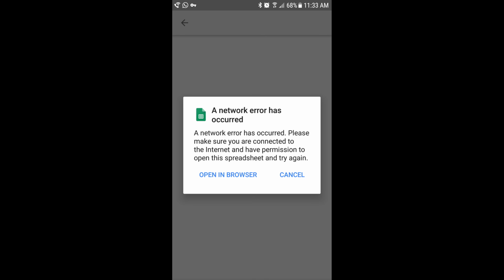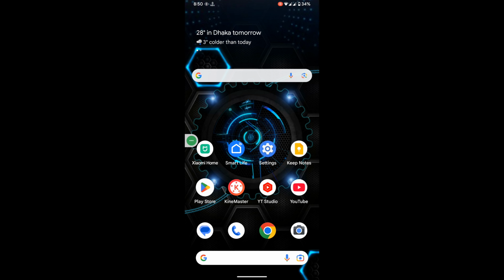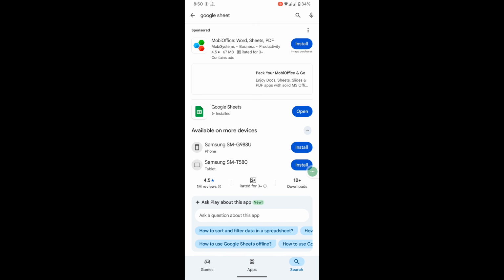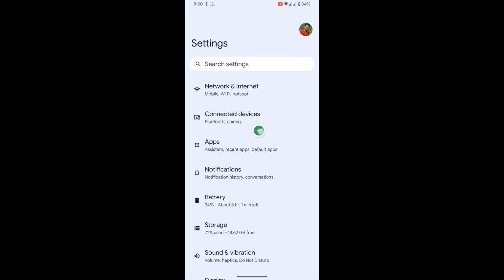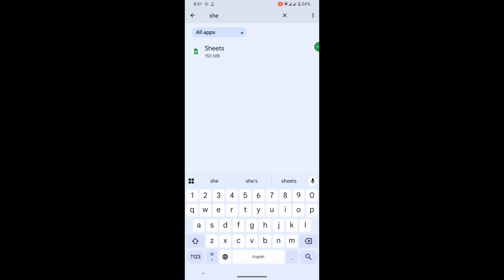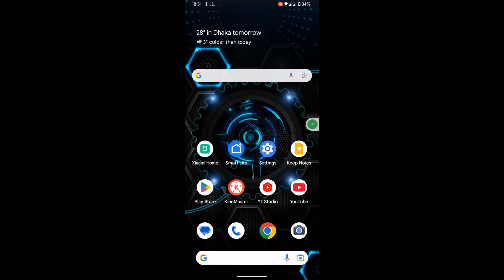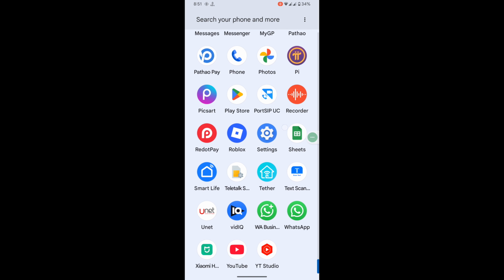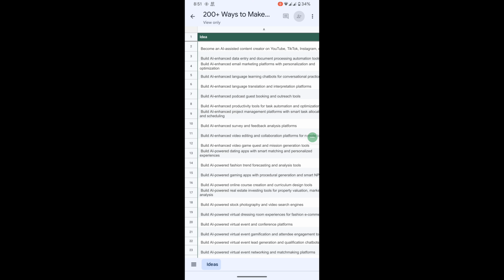Fix a network error has occurred google sheets | google sheet won't open |spreadsheet error jaringan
Are you looking for how to fix  a network error has occurred google sheets | google sheet won't open |spreadsheet error jaringan?  In this video I show you how to fix  a network error has occurred google sheets | google sheet won't open |spreadsheet error jaringan.
And find out google sheets
I hope that this method solve a network error has occurred google sheets | google sheet won't open |spreadsheet error jaringan.

a network error has occurred
a network error has occurred google sheets
google sheets network error problem
spreadsheet error jaringan